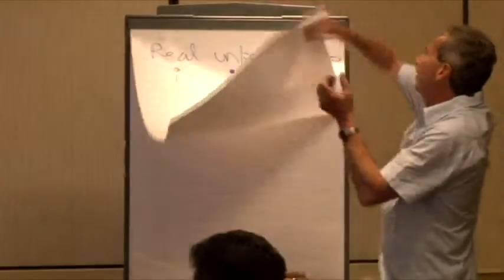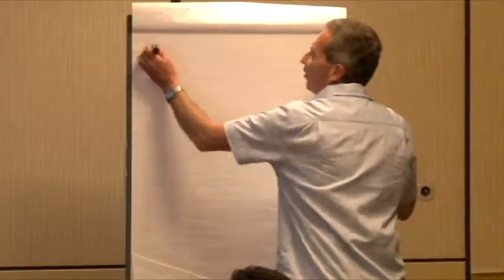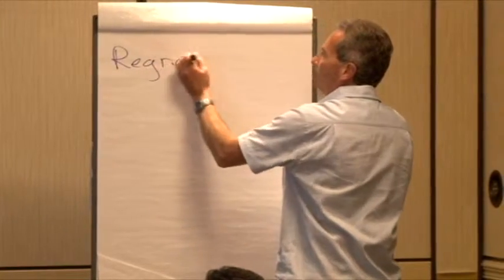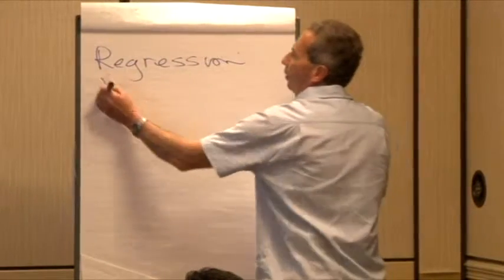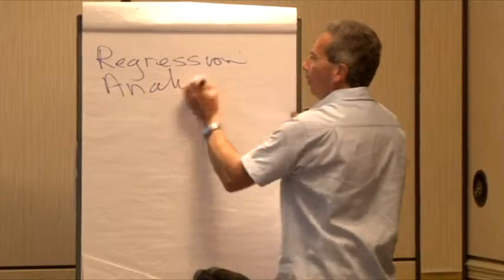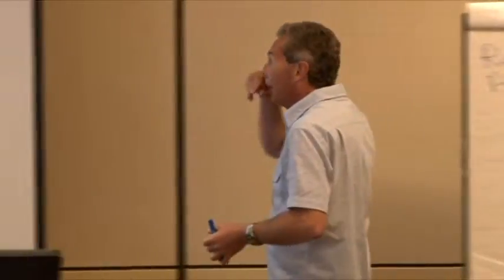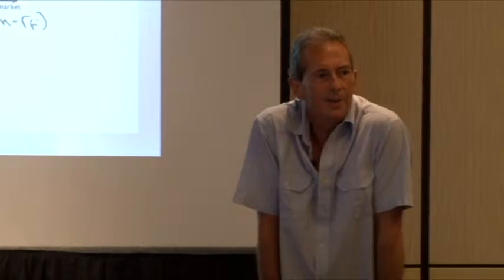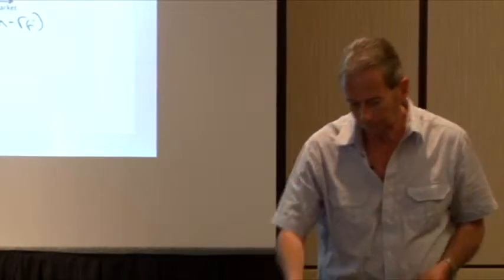What Determines Stock Returns w/ Mark Burridge Pt. 6